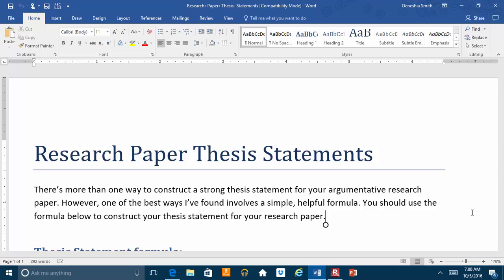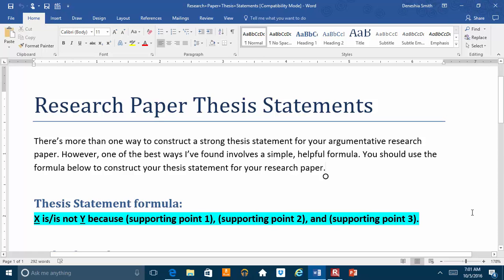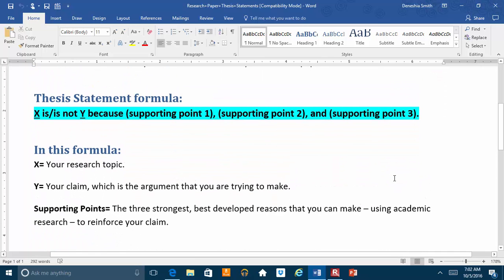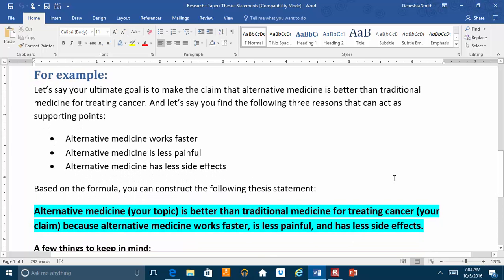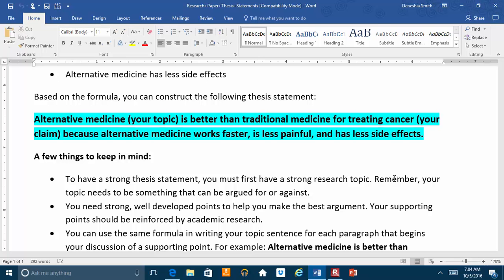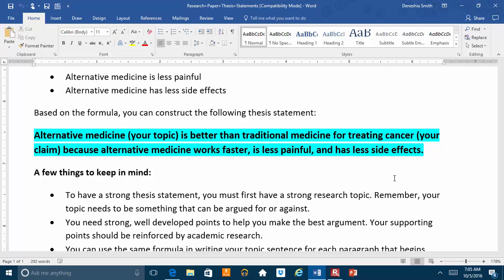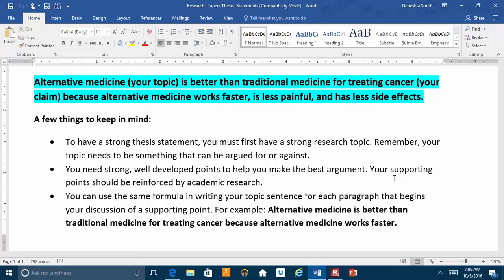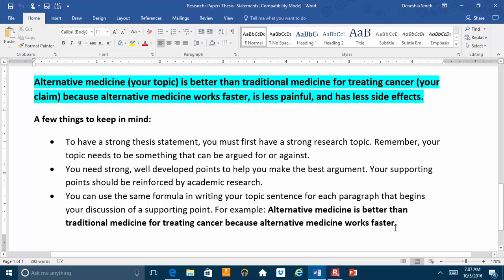Thesis Statements for the Research Essay